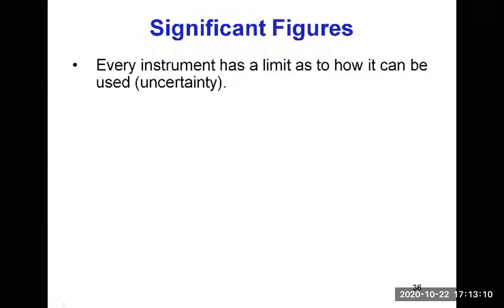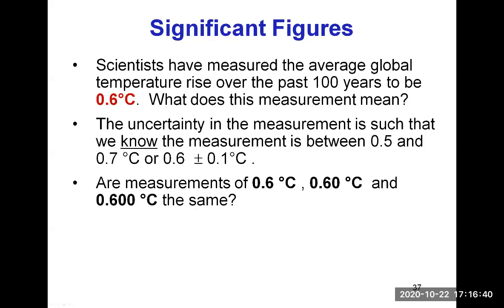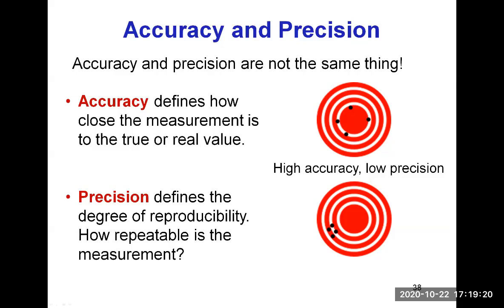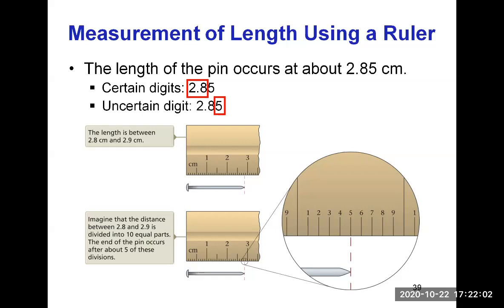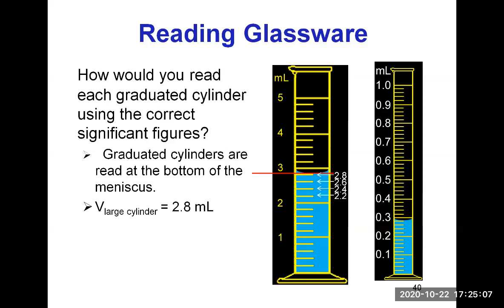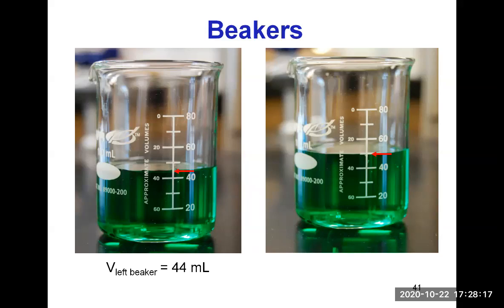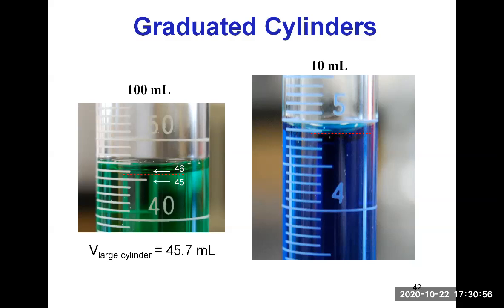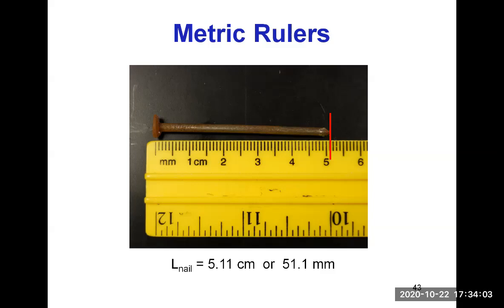CHEM 139 Chapter 2 V5 Uncertainty in Measurements